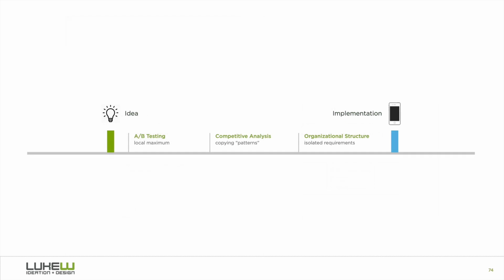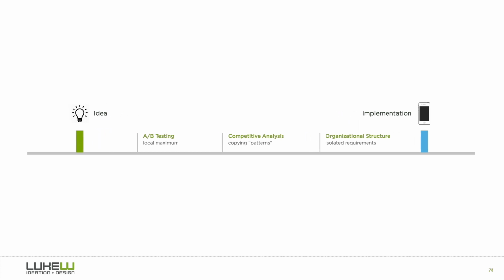Why Design Guidelines Aren't Enough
Many companies make use of design systems or common component libraries to make it easier for teams to develop consistent design solutions. This two minute clip from my Mind the Gap presentation looks at why pulling a few off-the-shelf design components from a library is not the same thing as creating a good user experience.